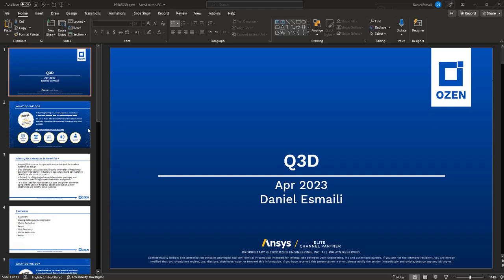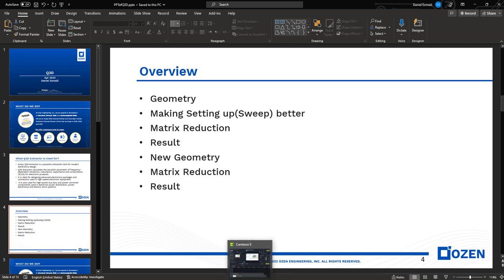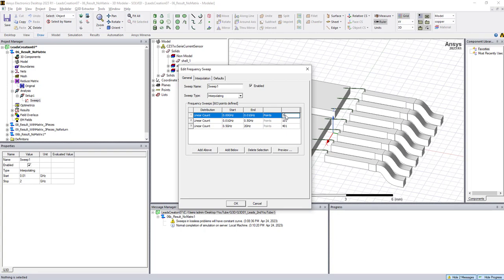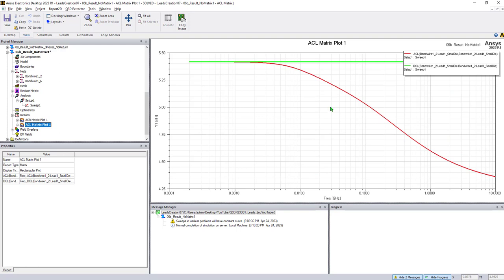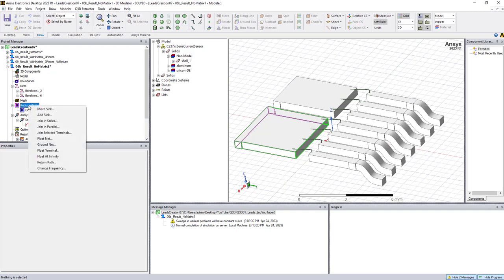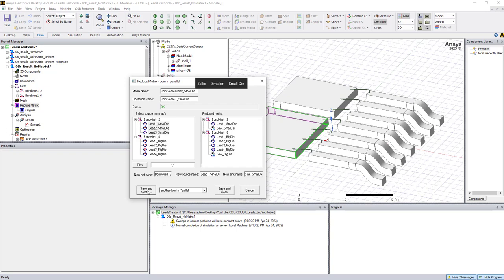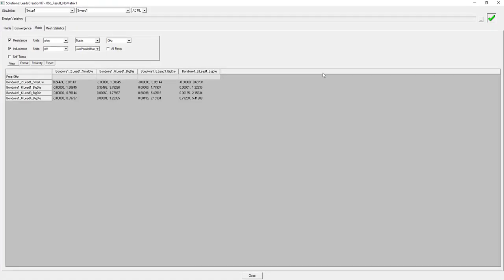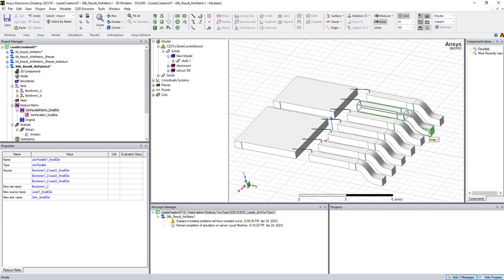RLCG calculation for Parallel Leads using Q3D Matrix reduction.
Hi there! This video shows how to calculate RLCG parameter of three leads when they are connected together.